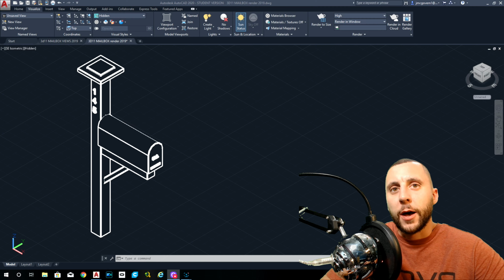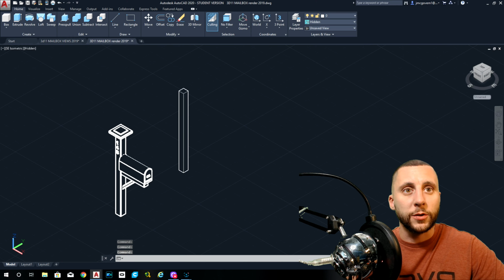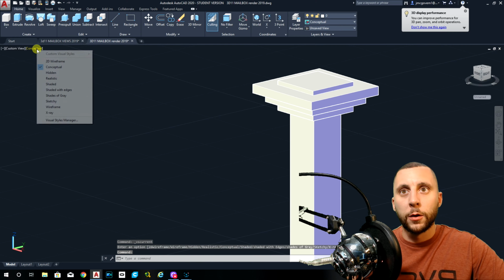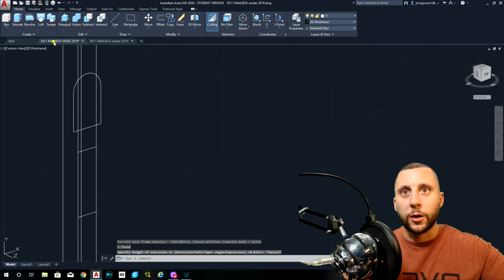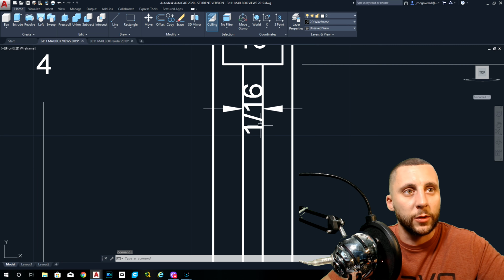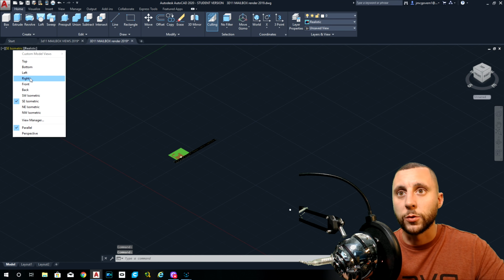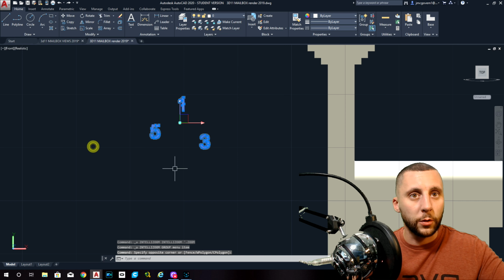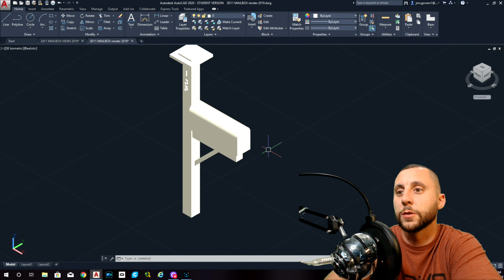AutoCAD 2020 2021 2022 - 3D Beginner - MAILBOX 1 of 3!